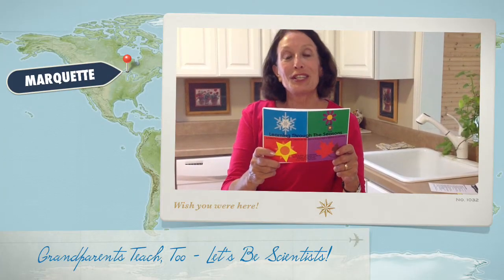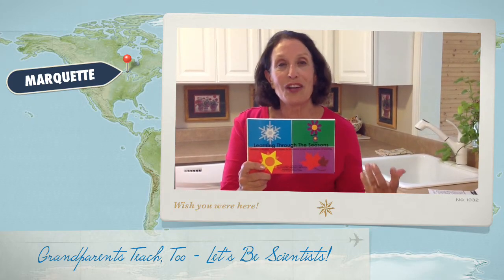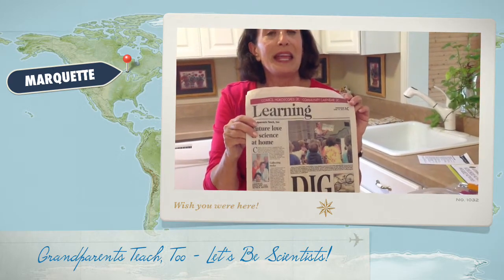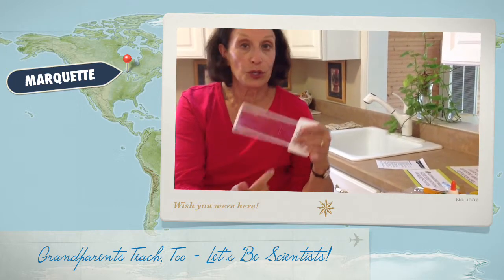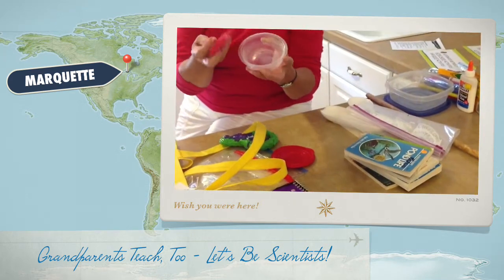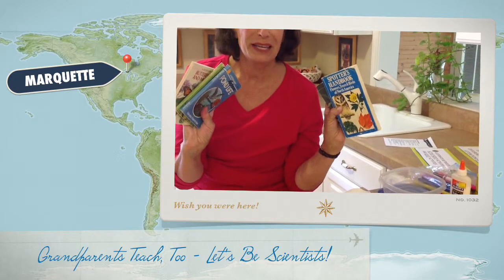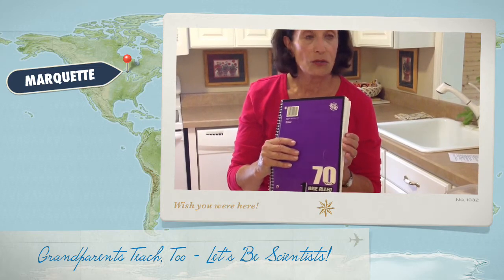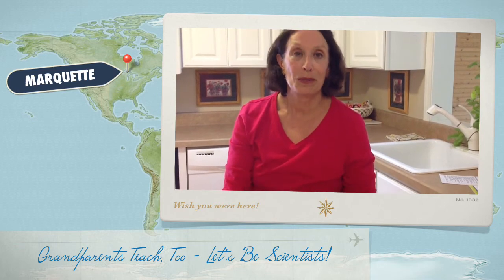Grandparents Teach, Too_Let's Be Scientists!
See how to make a science explorer kit for your children and grandchildren you can use to observe everyday science in your own yard and neighborhood.
For more ideas go to our Grandparents Teach, Too Blog and listen to Learning Through the Seasons podcasts on WNMU Public Radio 90